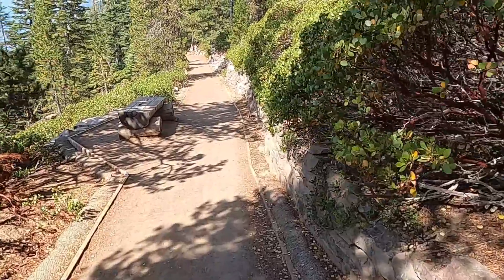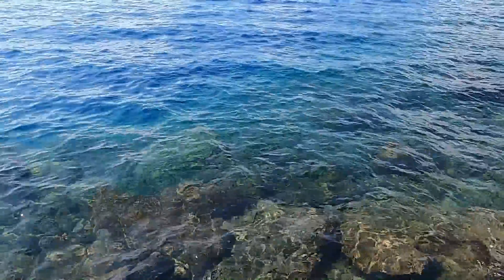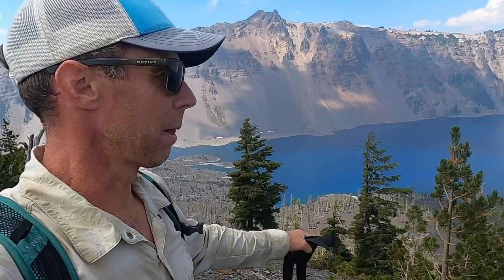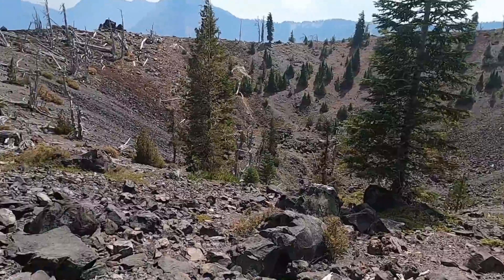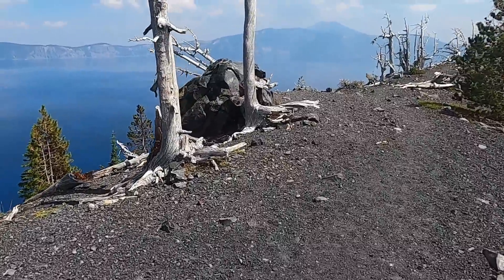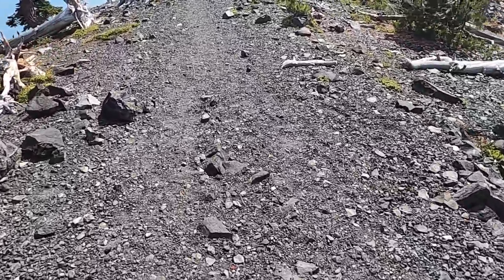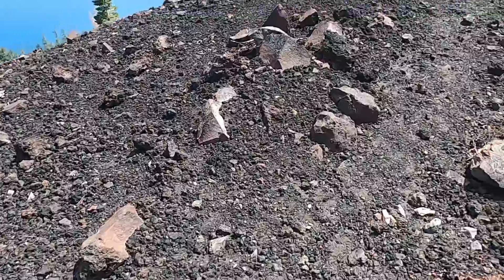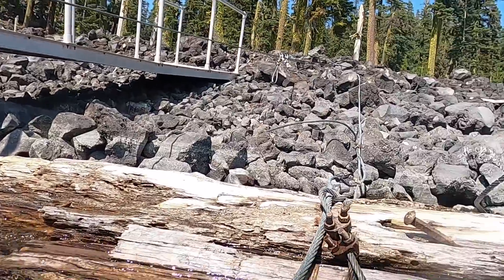There and Back Again: A Geologist's Journey to Wizard Island in Caldera Lake National Park, Oregon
Join the fellowship of geology professor Shawn Willsey as he embarks on a quest to the iconic Wizard Island in Caldera Lake (aka Crater Lake) National Park in Oregon. Hike down from the rim, across the lake by boat, hike up to the summit of the island, and then back again.

00:00 Intro and location
00:16 hike down to lake
01:47 shore of lake
02:39 on boat view of lake
02:50 view of Devil's Backbone
02:58 summit of Wizard Island
09:18 west side of summit
10:21 invigorating finale

or a good ol' fashioned check to:
Shawn Willsey
148 Blue Lakes Blvd N